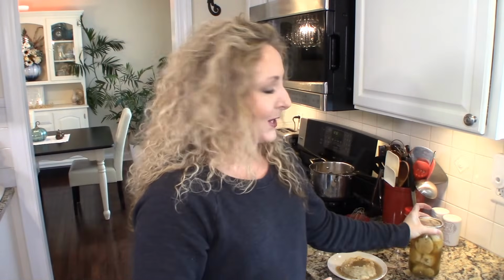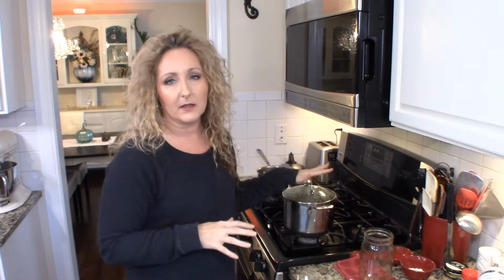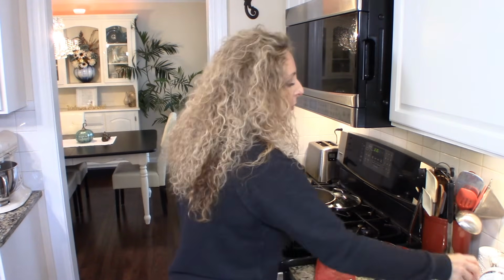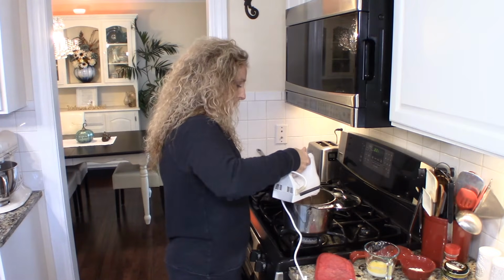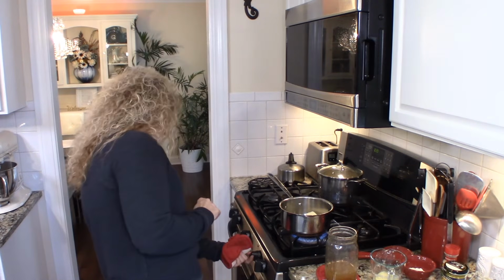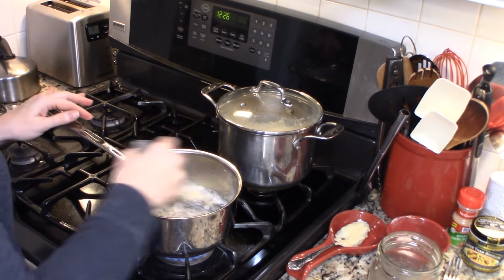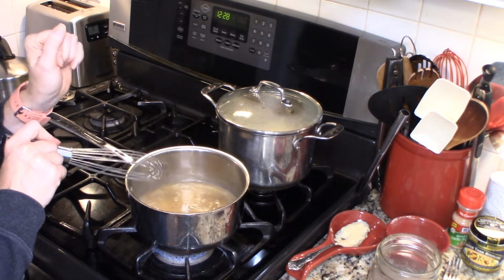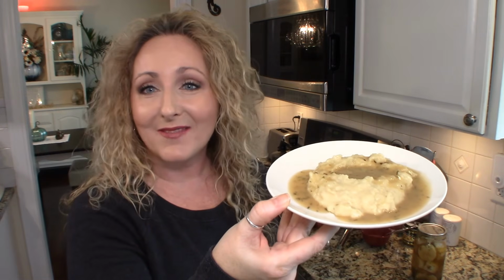Mashed Potatoes & Gravy In A Jar ~ How To Use Home Canned Herbed Potatoes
Two for one... use your jar of Herbed Potatoes to make delicious and easy mashed potatoes AND gravy.  Great prep for the holidays :)

xo~Carol